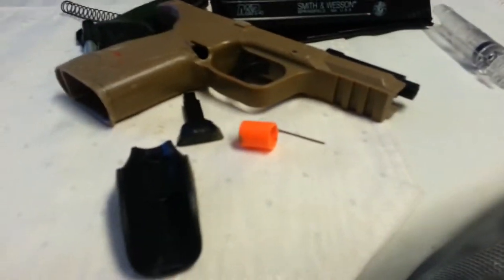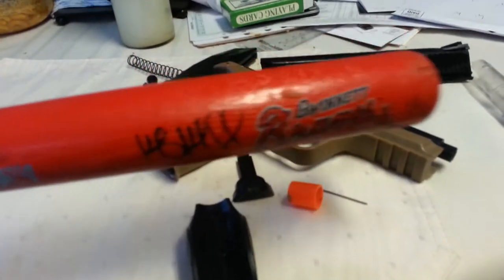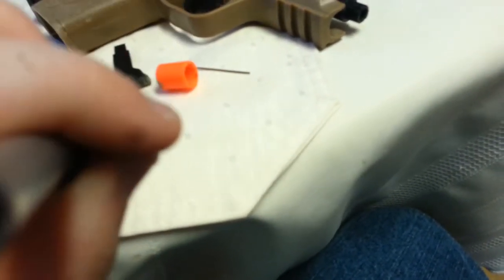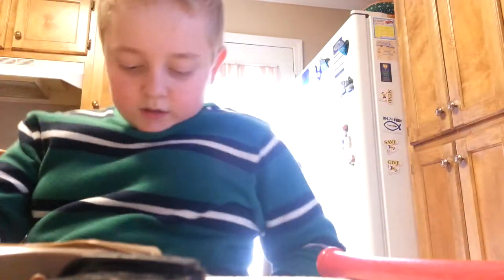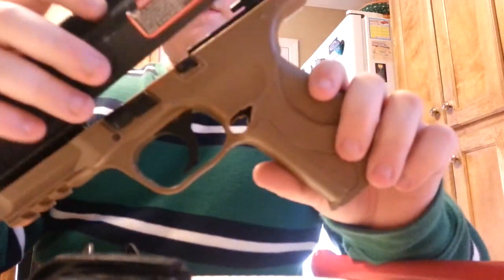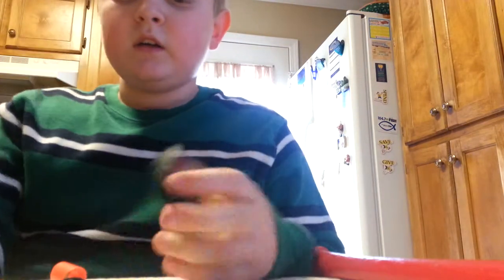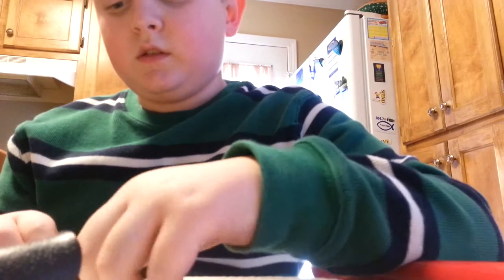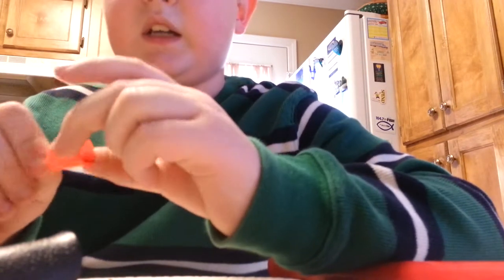Smashing my airsoft gun aftermath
Hope you like this video and check out dinodoesstuff